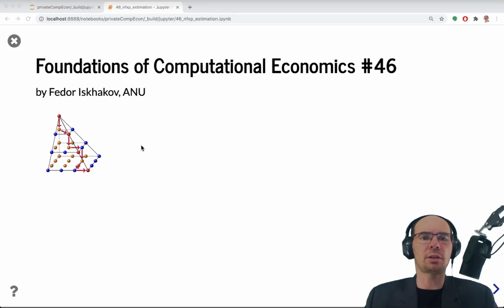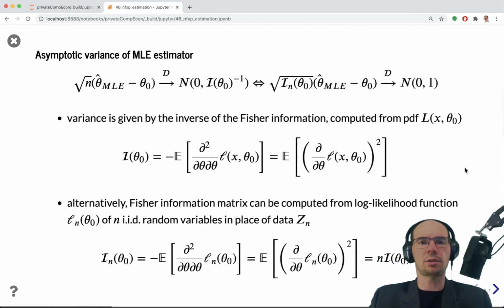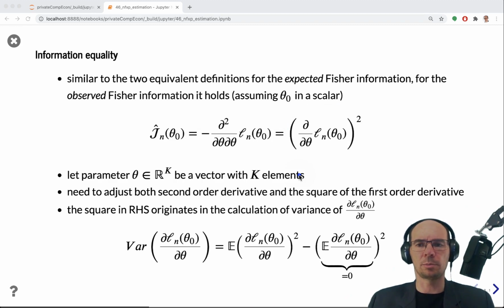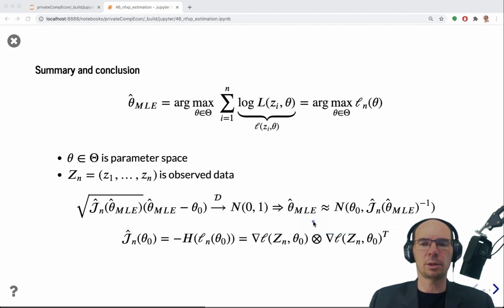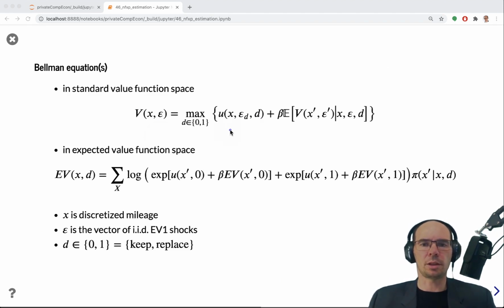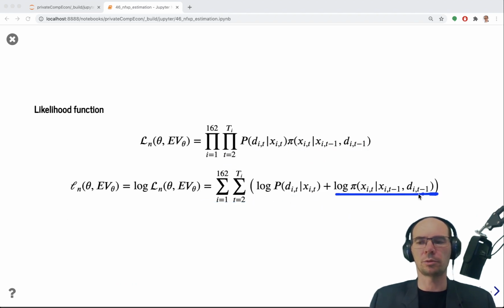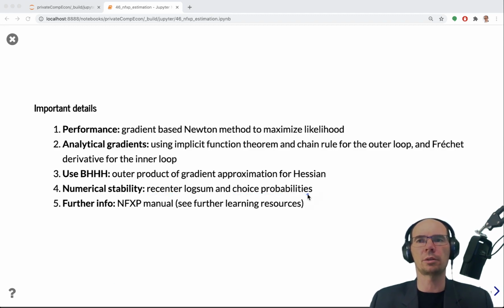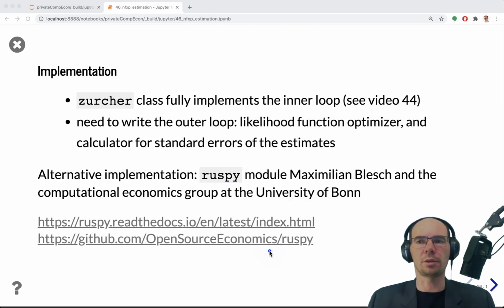CompEcon #46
Nested fixed point maximum likelihood estimator (NFXP). Combining Newton-Kantorovich iterations with gradient based likelihood maximization.